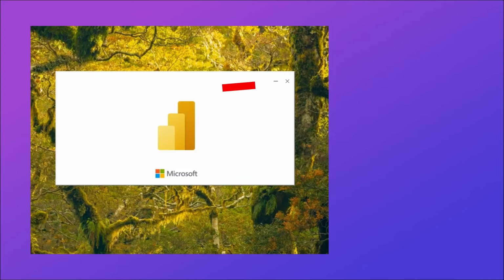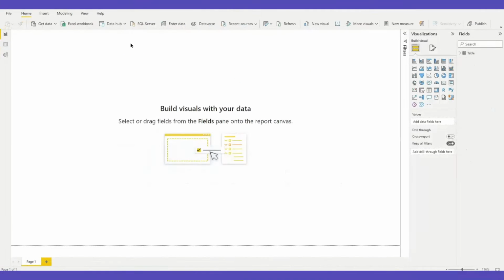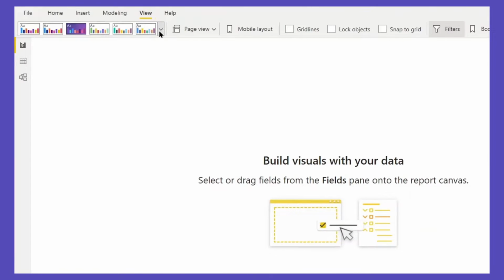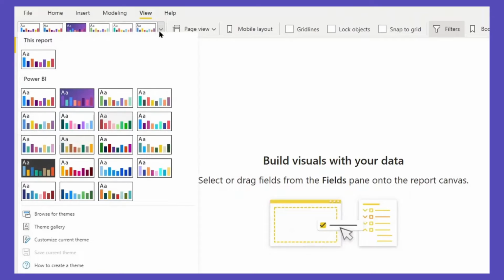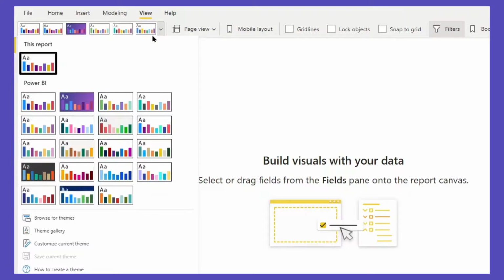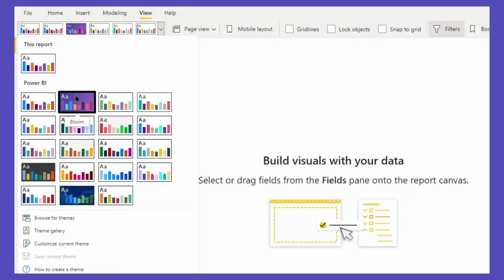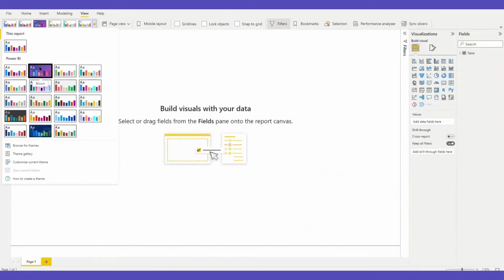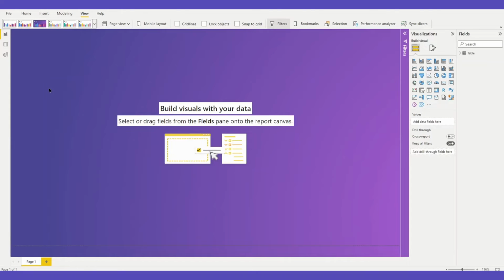Theme Change Power BI QUICK and EASY in 1 Minute